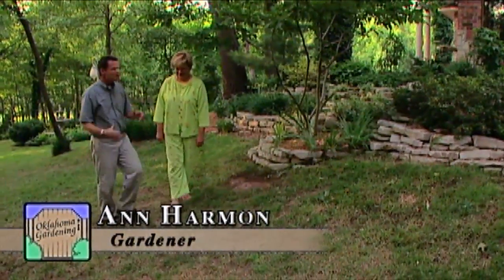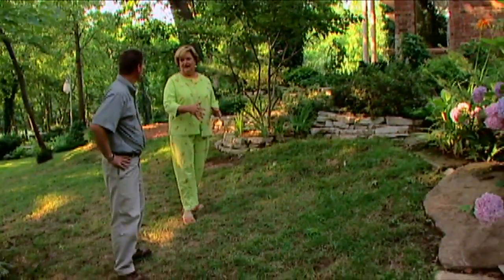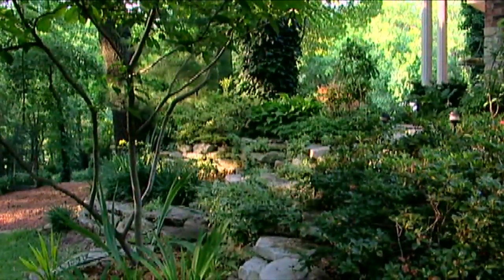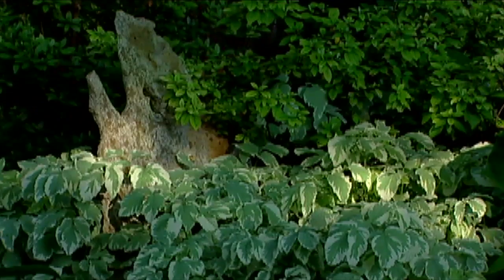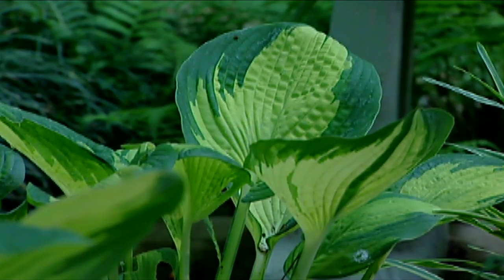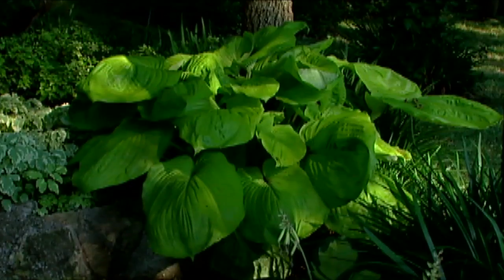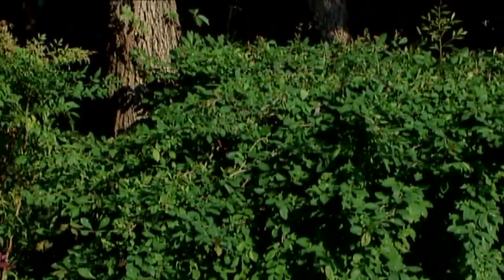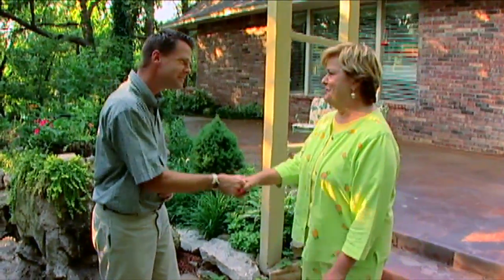Harmon Home Garden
(7/2/05)-Host Steve Owens visits the home garden of Bill and Ann Harmon in Claremore, Oklahoma.